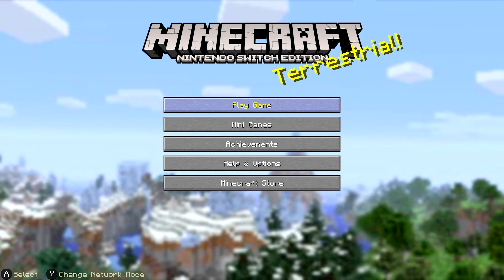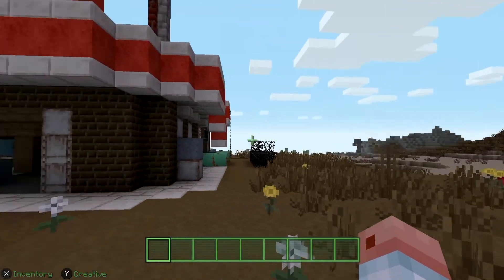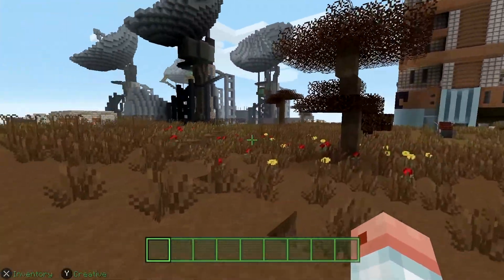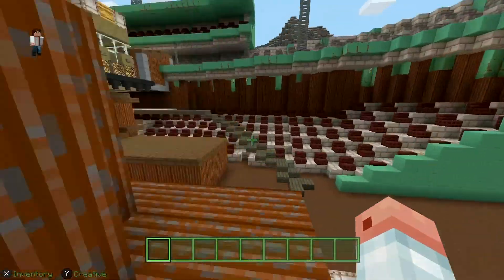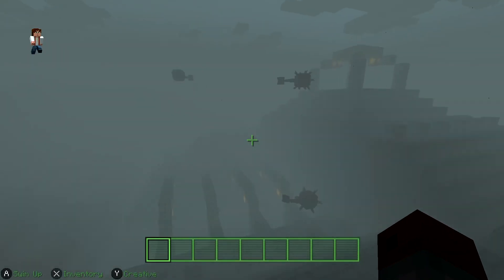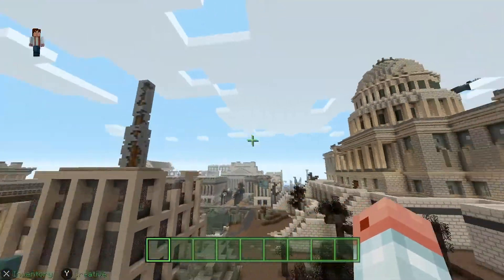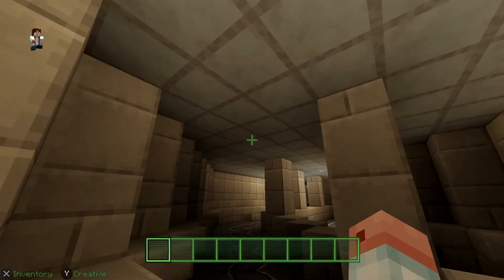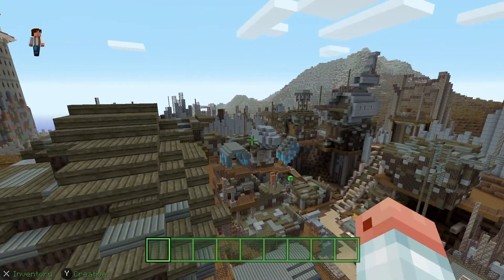Minecraft for Nintendo Switch Resolution Bump?!?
A quick dive into the latest update for Minecraft on the Nintendo Switch which was recently updated. What did the update include find out inside!

GT: D3lightfulDylan
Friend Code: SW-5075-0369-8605